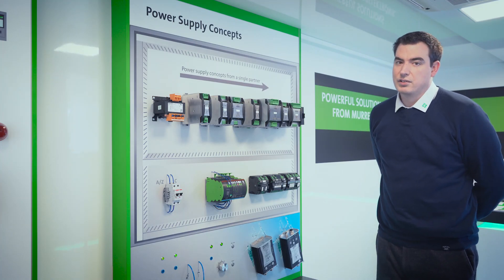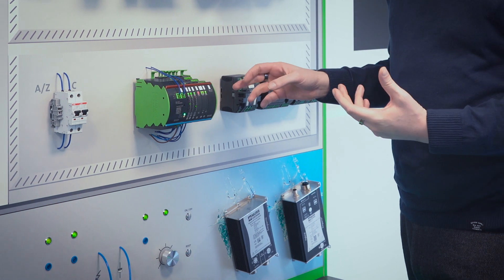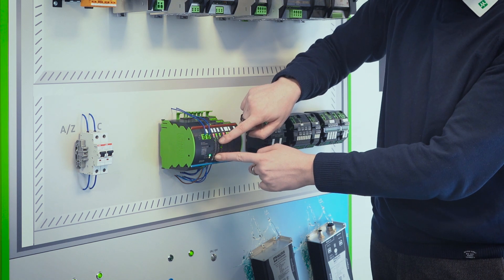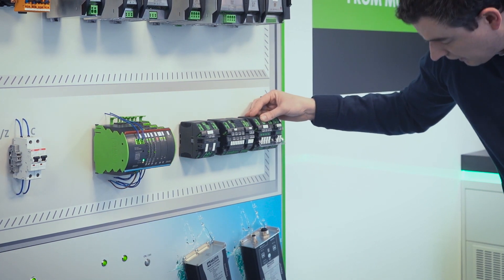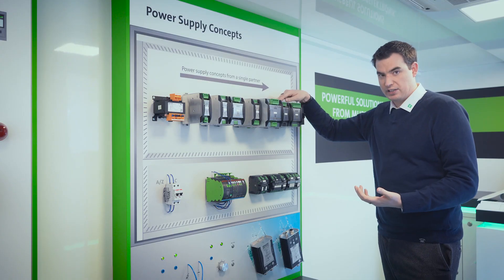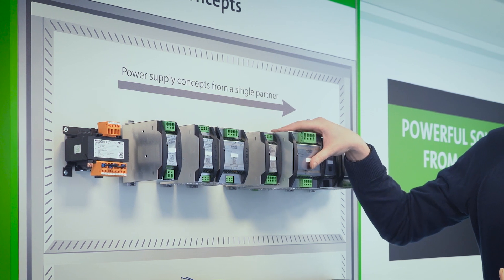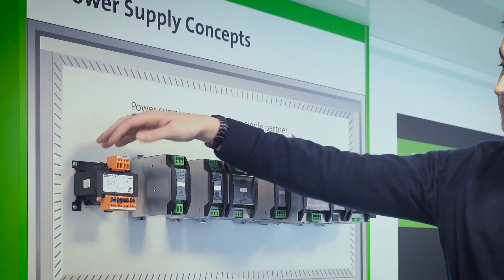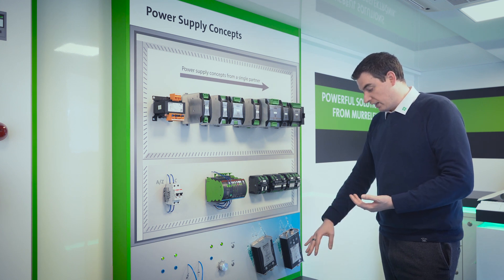Power Supply Concepts Solution Series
Murrelektronik has a complete range of power supply solutions:
- Comprehensive product range with switch-mode power supplies, transformers, buffer and UPS modules, redundancy modules, electronic circuit protection and much more
- High flexibility with the right model for your requirements
- 100 % compatible
- For global applications
- Our system specialists will help you create your perfect power supply system
- Durable units ensures system availability

Learn more today by getting in touch with a representative near you